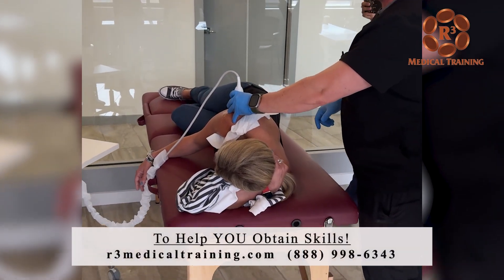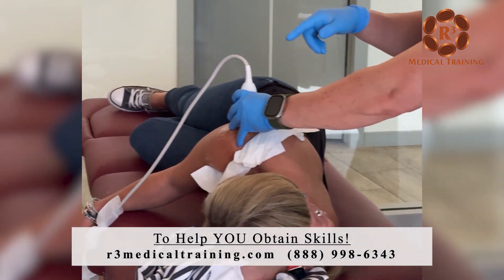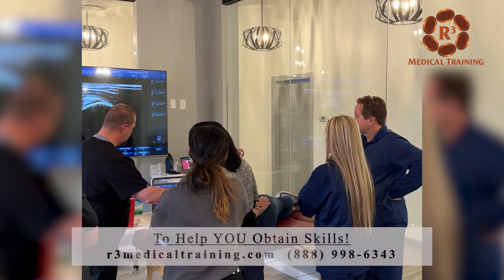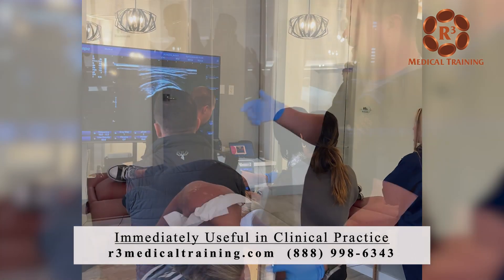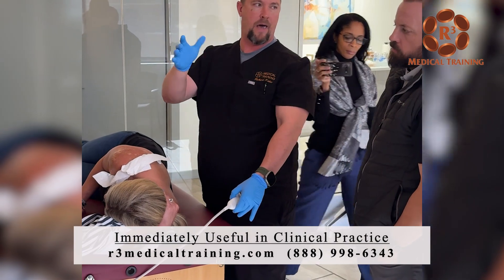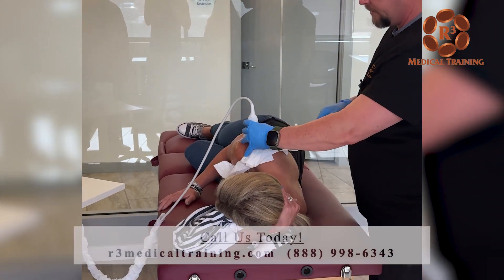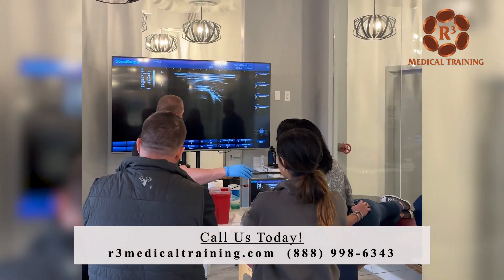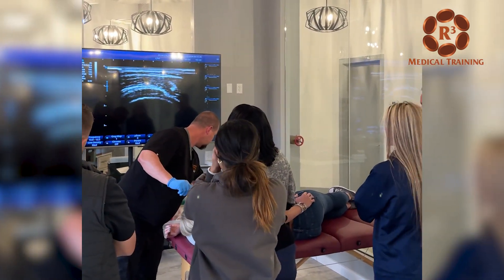R3 MSK Training (learning techniques)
Our MSK training sessions are not just about learning techniques, but about embracing the invaluable knowledge our dedicated instructor imparts. Every session is a journey towards mastery.